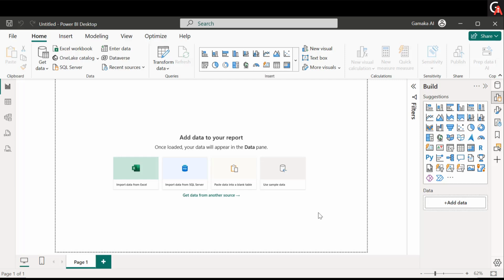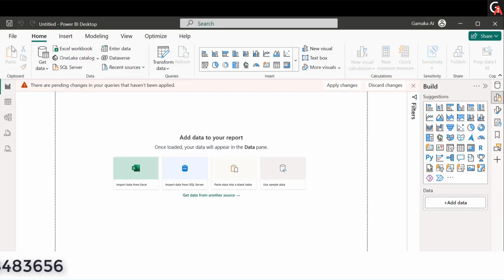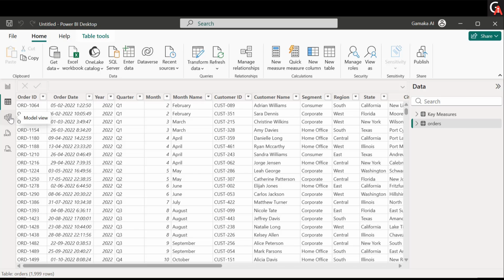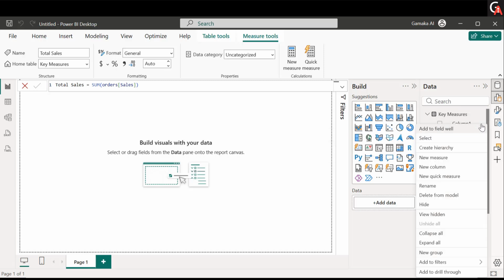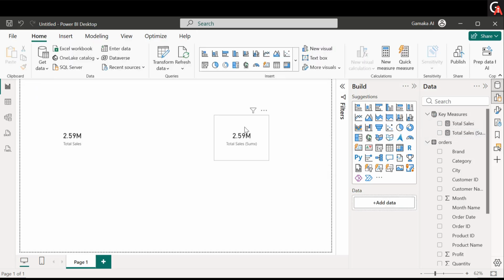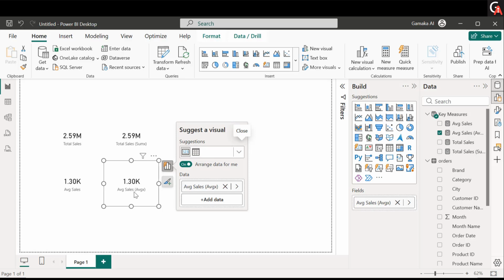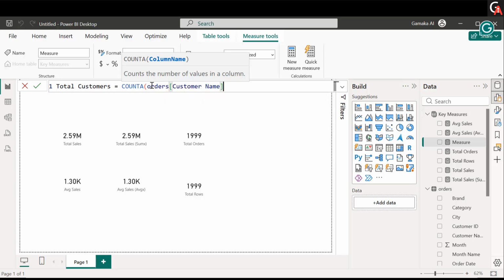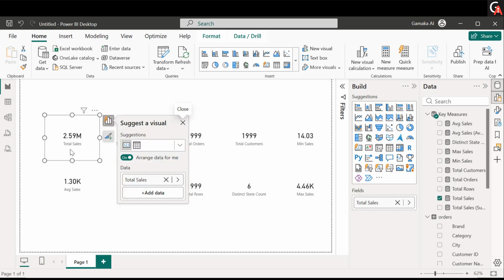Understanding DAX Aggregation Functions in Power BI | SUM, AVERAGE, COUNT Explained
Master the power of DAX aggregation functions in Power BI and take your data analysis skills to the next level! 🚀

In this session, you’ll learn how to use essential DAX functions like SUM, AVERAGE, COUNT, MIN, and MAX to transform raw data into meaningful insights. Whether you're a beginner or looking to strengthen your Power BI skills, this guide will help you build strong analytical foundations.

💡 What you'll learn:
✔️ Basics of DAX aggregation functions
✔️ How to apply SUM, COUNT & AVERAGE in real scenarios
✔️ Tips to optimize your data models

📊 Perfect for aspiring Data Analysts, Power BI learners, and working professionals.

👉 Start your journey into Data Analytics & AI today!